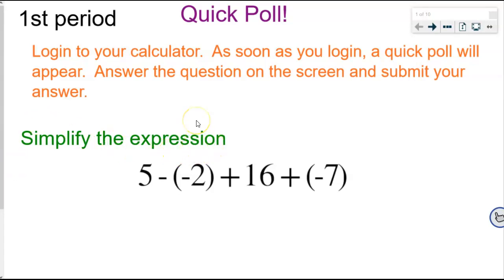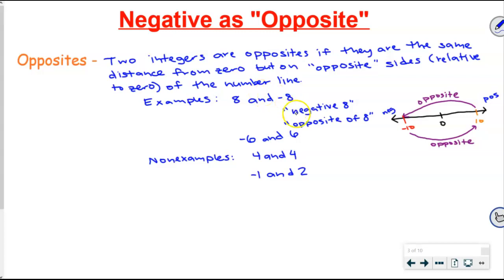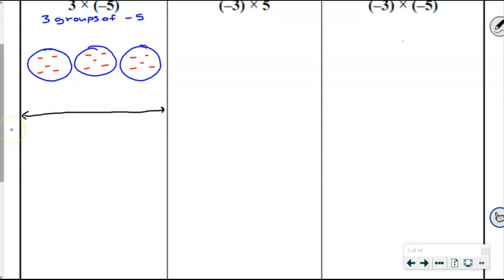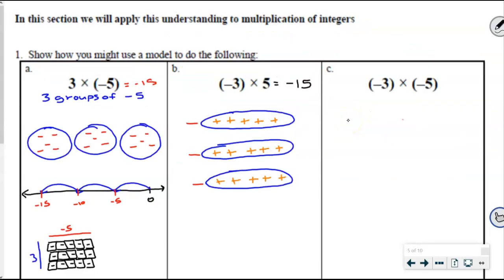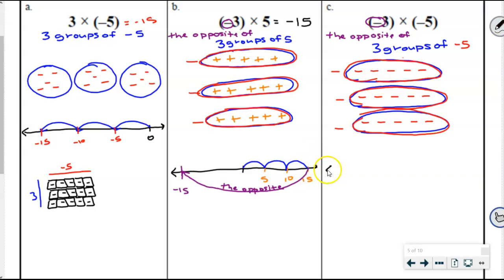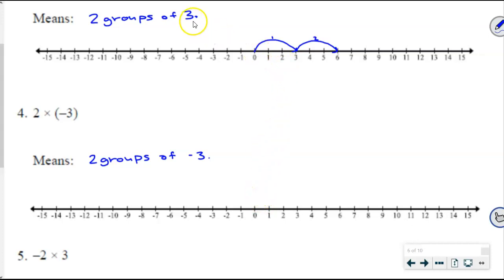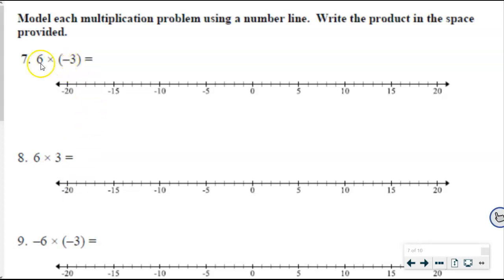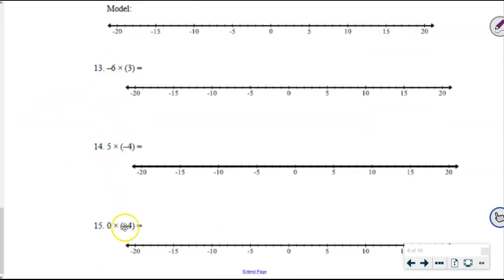UMSMP 2.2a Multiply Integers Using a Number Line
Utah Middle School Math Project 2.2a Multiplying Integers Using a Number Line